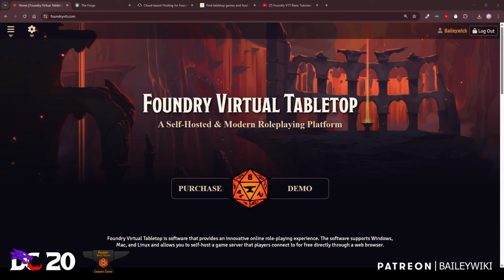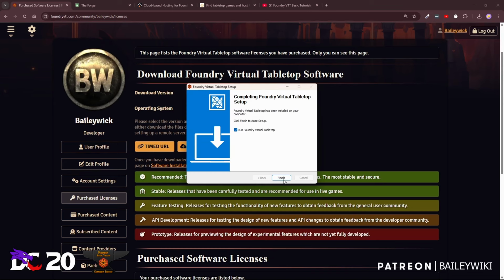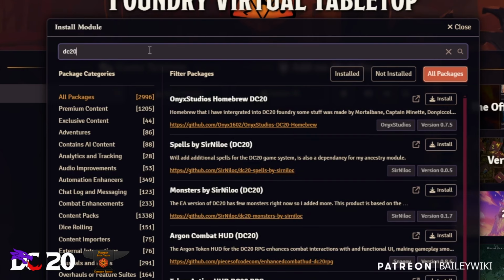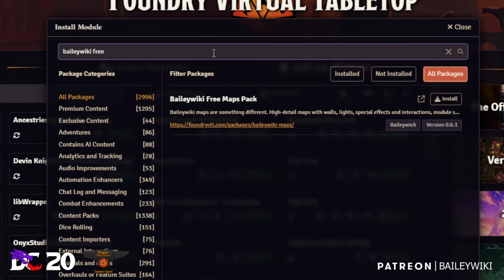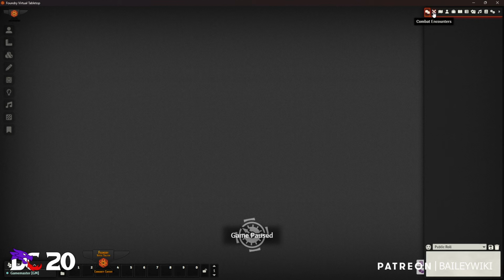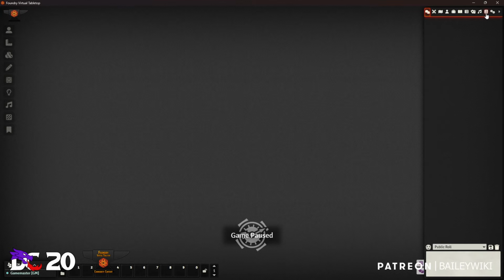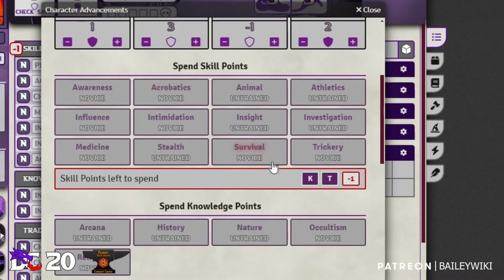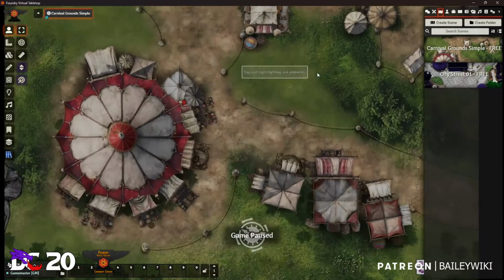2025 How to Use DC20 Premium Module in Foundry VTT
Step-by-step guide to getting started with DC20 in FoundryVTT, this tutorial covers the installation of Foundry, module installation, and creating your first world  and characters.

00:00 Downloading Foundry Locally
01:16 Hosting Services (Alternative)
02:18 Installing and Setting Up Foundry
03:48 Installing DC20 Game System
04:23 Installing Add-on Modules
07:41 Installing Free Maps Modules
08:50 Foundry Settings
09:32 Creating and Launching Your World
11:17 Compendiums with DC20 Content
12:20 Enabling Modules
13:45 Levelling Characters
17:03 Loading a Scene
18:45 Learning DC20 Playlist
19:39 Getting Help